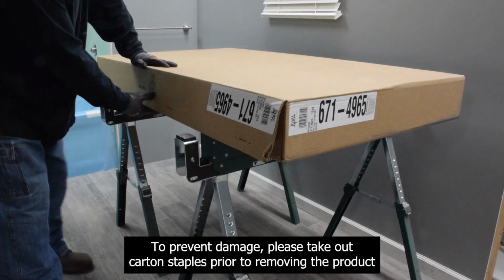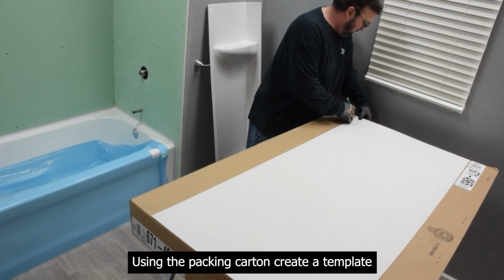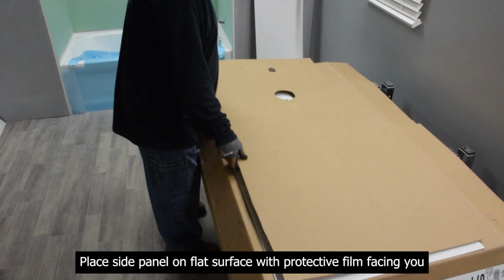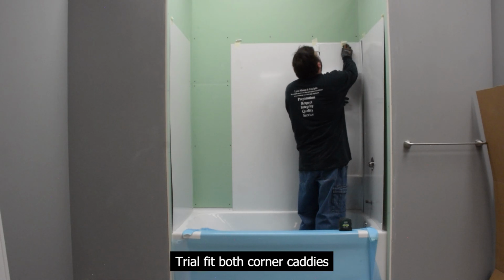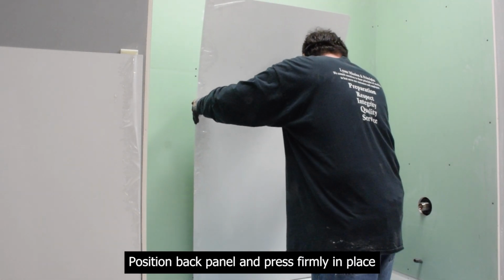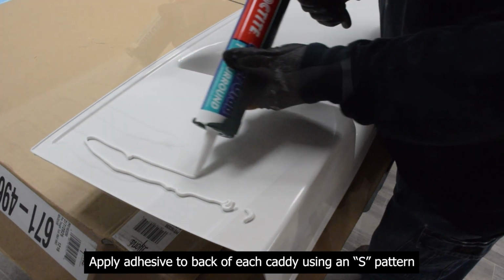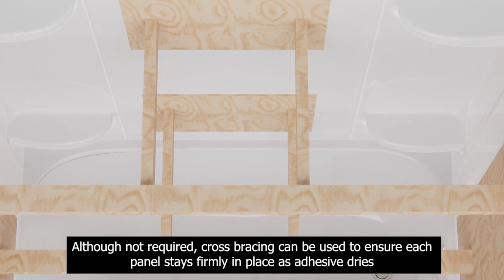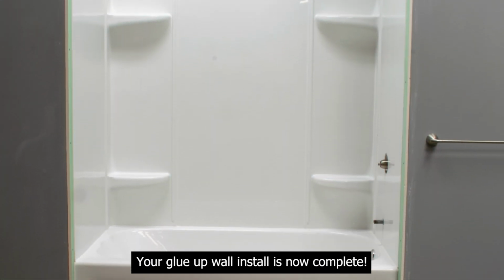Lyons® Pro Tough™ Installation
Lyons® Pro Tough™ Glue-Up Wall Installation